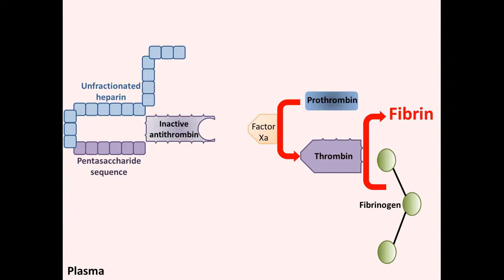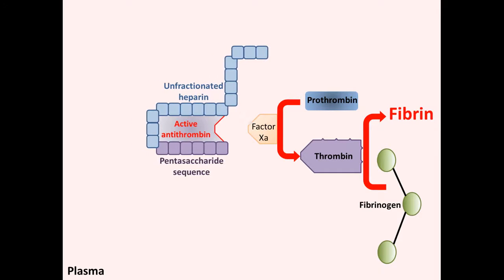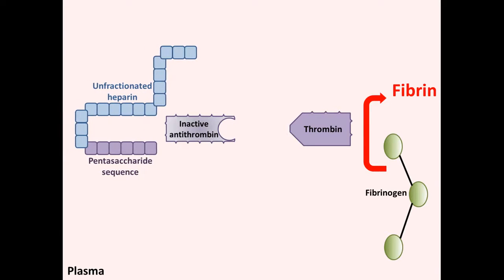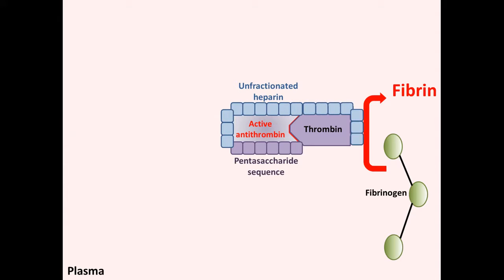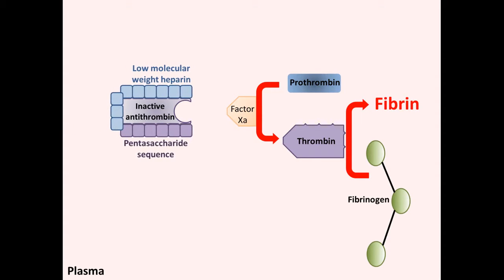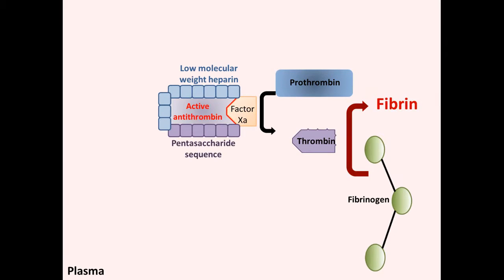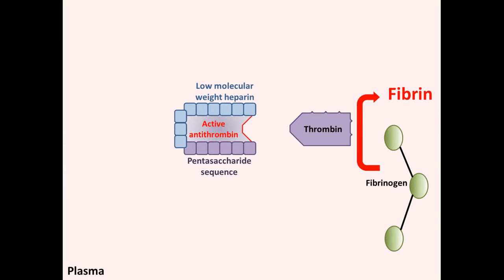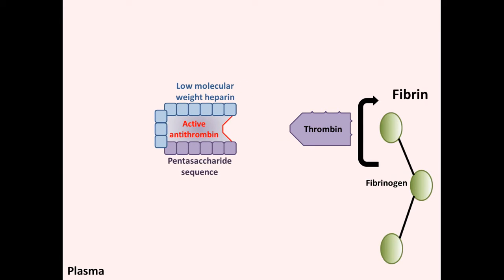Heparin : Mechanism of Action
ألية عمل الهيبارين